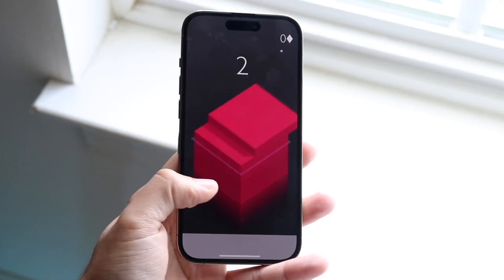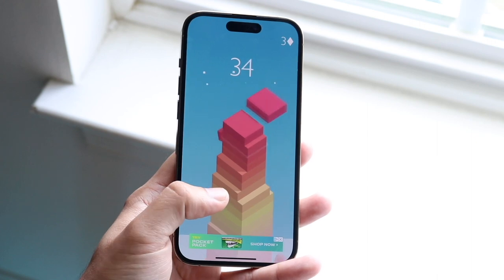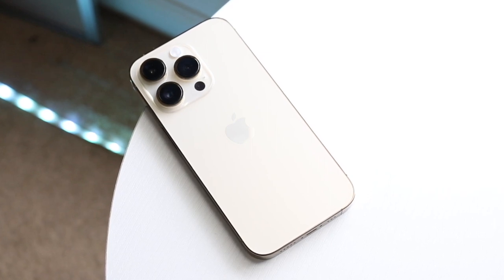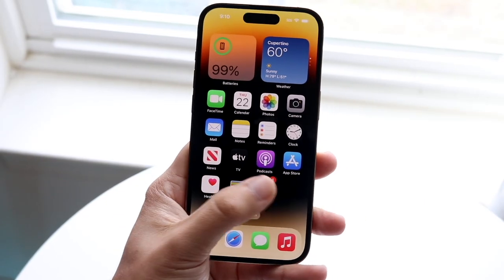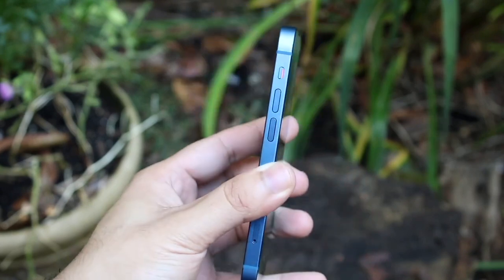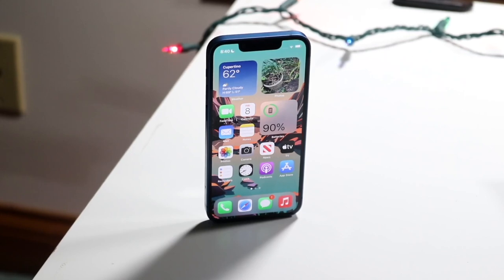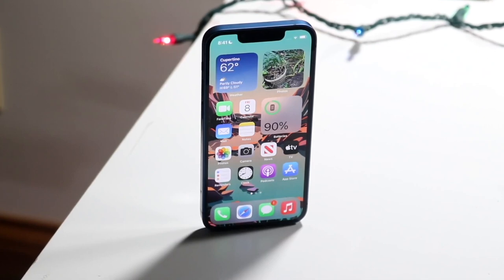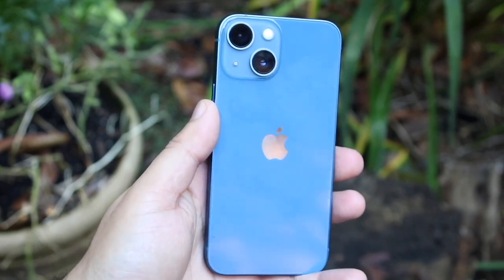This Is The Next iPhone To Be Removed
Let's take a look at This Is The Next iPhone To Be Removed